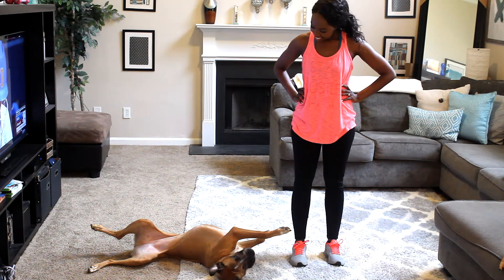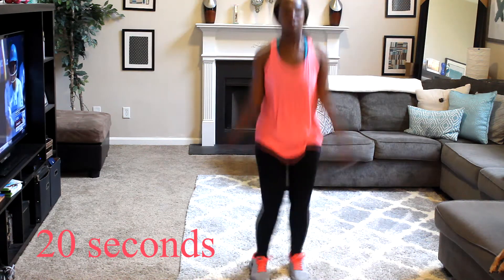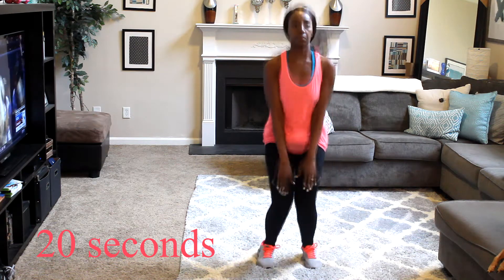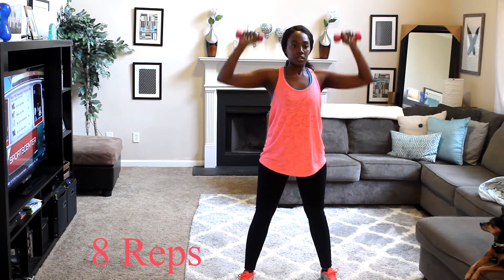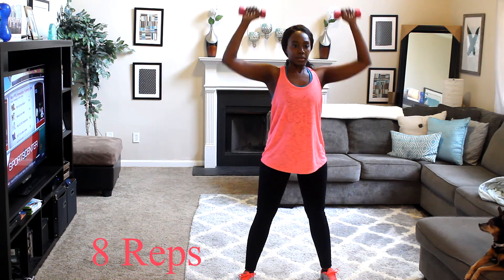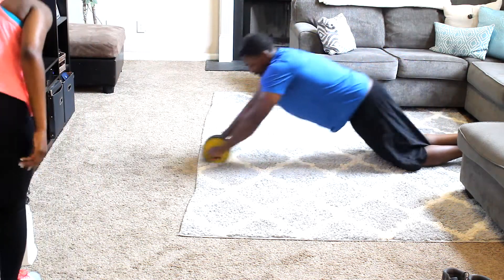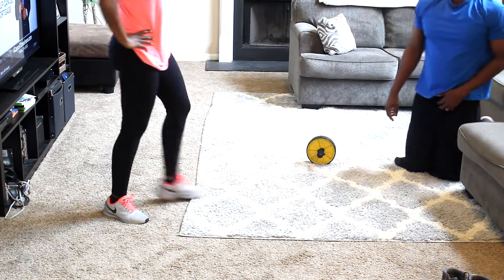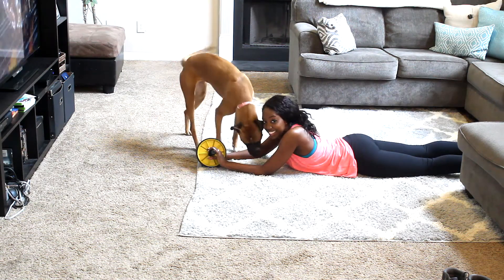Get Fit with Me at Home| Beginner's Workout at Home Routine|Fast 10 Minute Toning & Cardio Exercises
Fitness is so important for a healthy mind and body! I know working out is so hard to do and sometimes you need some motivation! Well, here is your motivation! I love to workout and I cannot always get to a gym. Whenever I can't get to a gym, I still workout at home! Today I'm sharing with you a Fast 10 Minute Beginners Workout Routine for those of you who new to working out or just starting back to work out again. Yes, get fit with me! I'm sharing some of my favorite total body easy home exercises. It's a super fast killer workout that is just 10 minutes! Perfect workout for Beginners! From cardio, to legs, arms, abs, and back, this will give you a easy full body workout in the convenience of your home! Join me on my fitness journey and share in my fitness diaries. Workout with me!

Favorite videos!